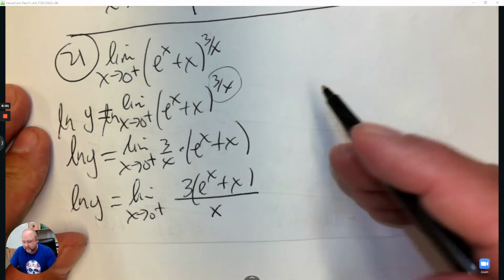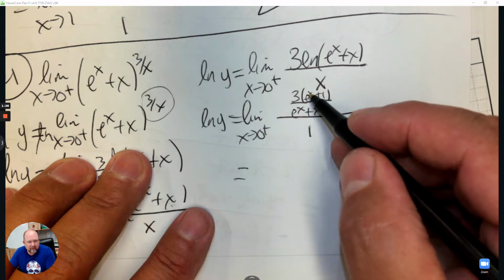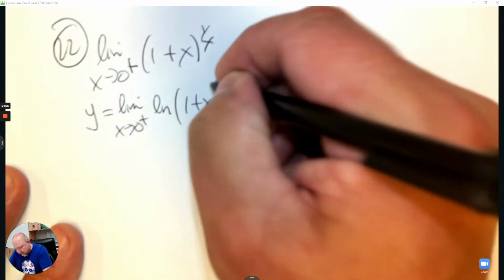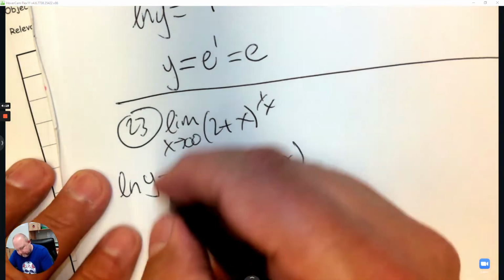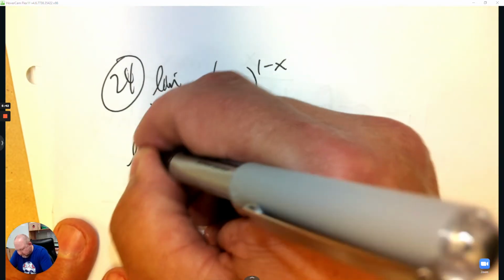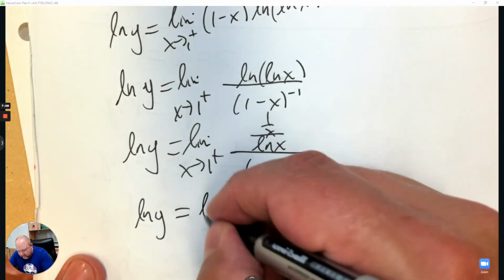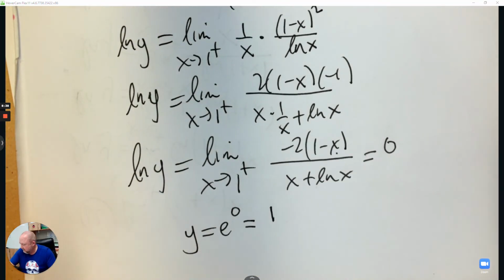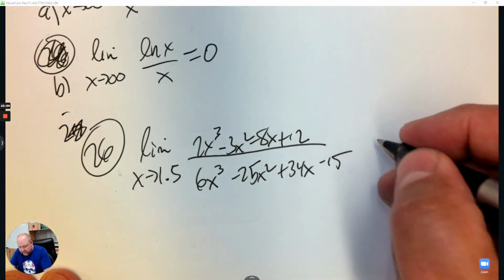Calculus BC Assignment 6-6 Part 2 Questions 21-26